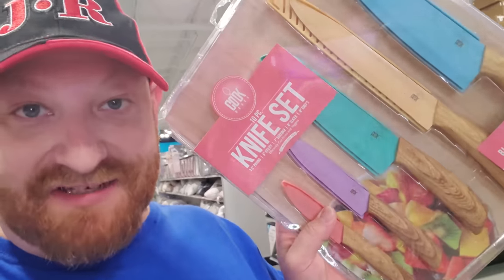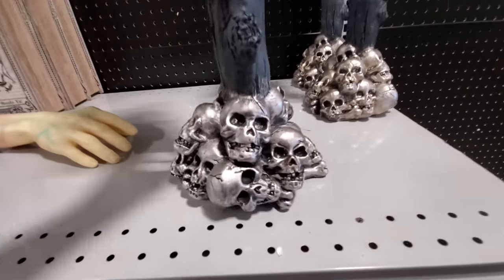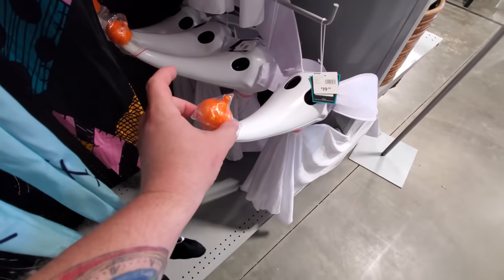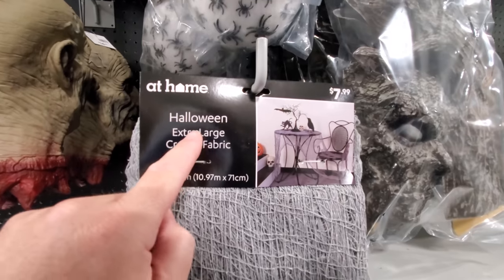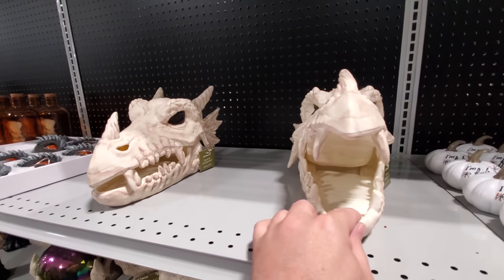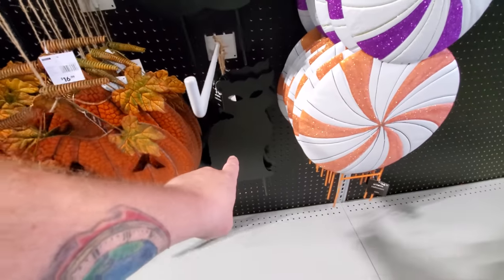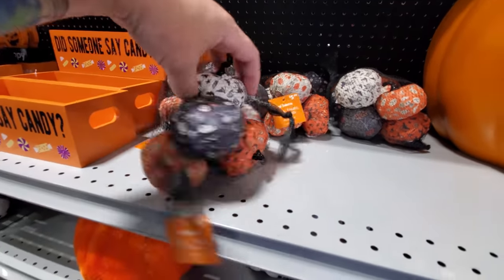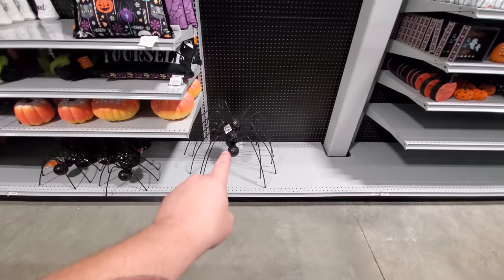HALLOWEEN 2020 at AT HOME DEPARTMENT STORE !! Round 1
GUYS HOLY CRAP! I'm so excited! I stopped at At Home today to grab some knives for my RV and I discovered HALLOWEEN on the shelves!!

Mychael Horn
xthexjanitorx